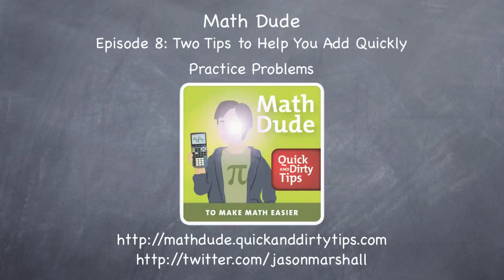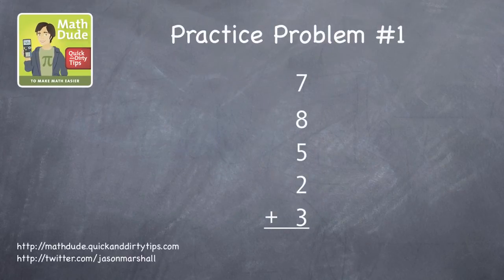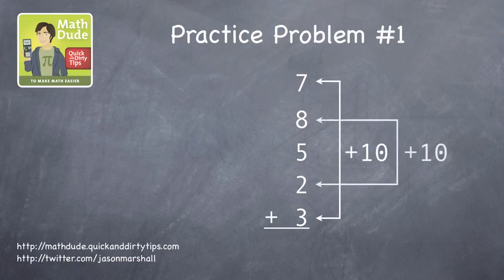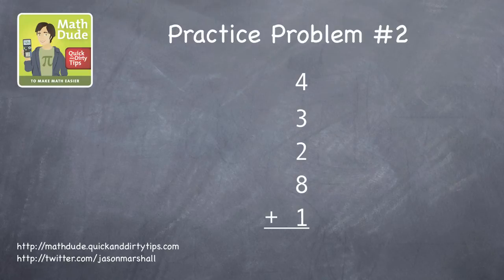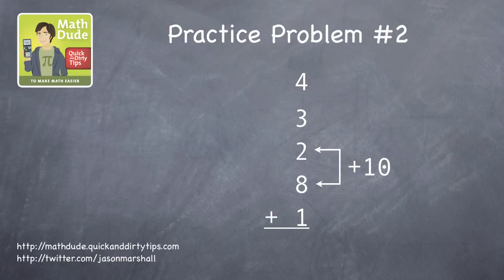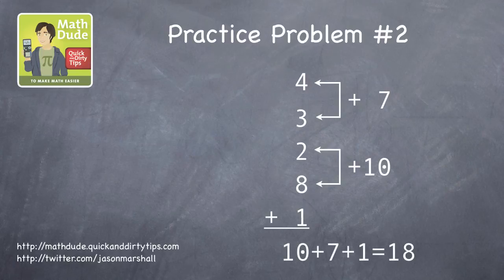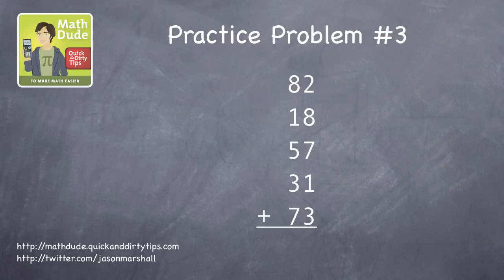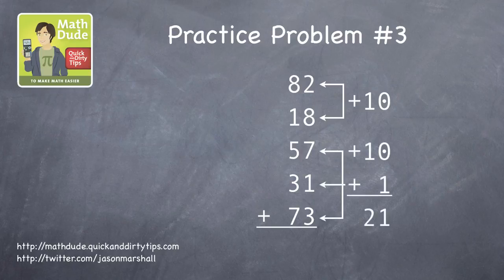How to Add Quickly, Part 1 with Math Dude, Jason Marshall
Want to add quicker? Quick and Dirty Tips presents "How to Add Quickly, Part 1" with The Math Dude, Jason Marshall.  In this video, learn the basics on how to add quickly and follow along with a few practice problems.